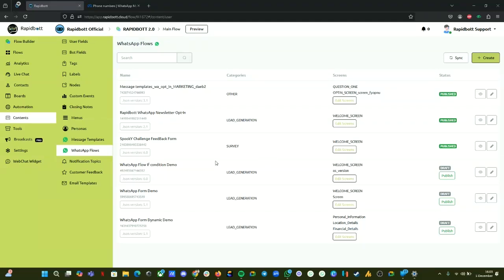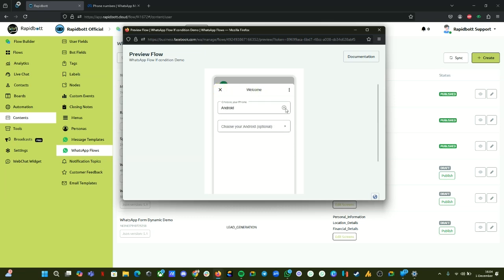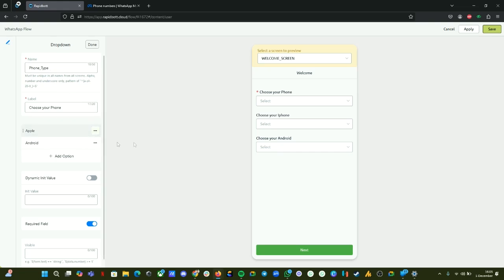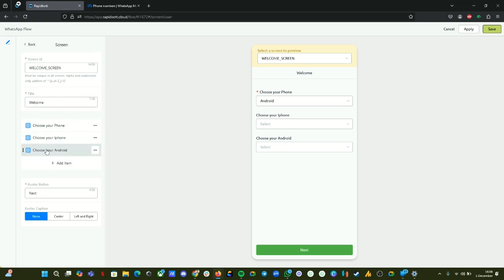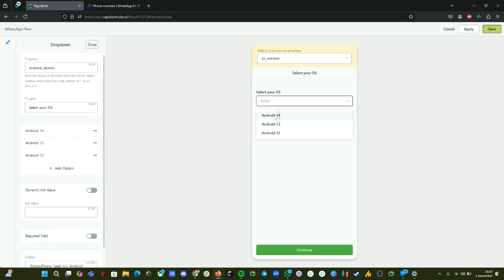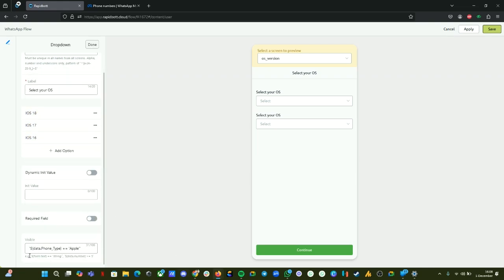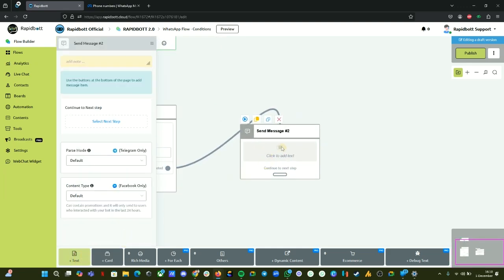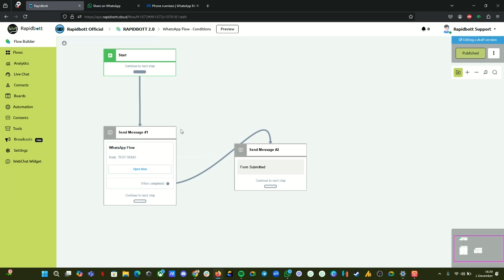How to Build Interactive WhatsApp Flows | Visible (If Conditions) Feature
Unlock the full potential of your WhatsApp chatbots with the Visible (If Condition) feature! This tutorial shows you how to create smarter, more interactive WhatsApp flows using conditional visibility.